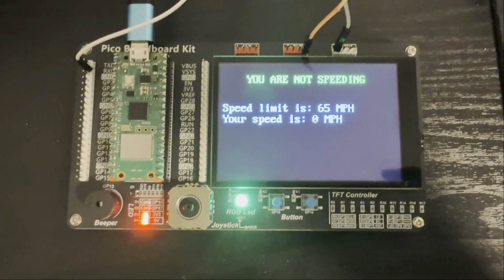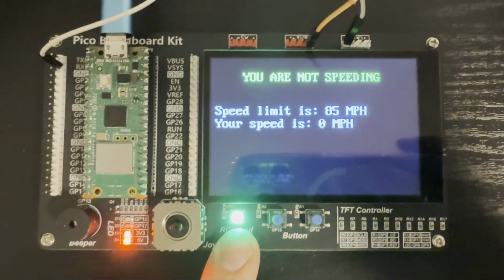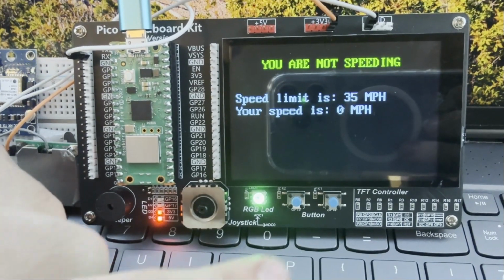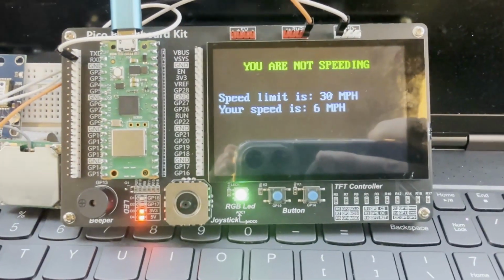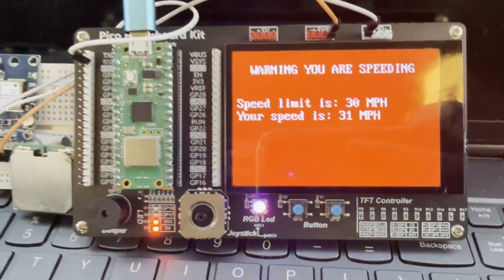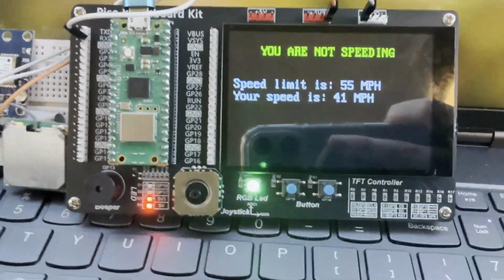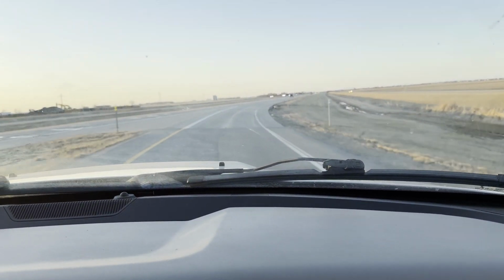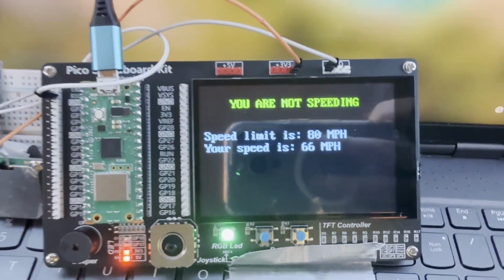THE END OF ALL SPEEDING TICKETS - ECE 476 HW#10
What the Program Does (GPS SPEDOMETER AND SPEED ASSISTANT)
a. Inputs:
• GPS module
• Left button
b. Outputs:
• LED
• LCD
• Buzzer
c. How it Works:
This program reads your current speed using the GPS module and displays the information on an LCD screen. It continuously compares your speed to a set speed limit.
• When you're at or below the speed limit, the LCD shows a message confirming you're within the limit, along with your current speed and the speed limit.
• If you exceed the speed limit, the LCD background changes to red and displays a warning message: "WARNING: OVER SPEED LIMIT", along with your current speed and the set limit. At the same time, the LED begins flashing red and blue to simulate police lights, and the buzzer sounds an alert.
• Once your speed drops back below the limit, the system returns to the original screen, confirming you're under the limit and showing your speed and the speed limit again.
You can cycle through a list of preset speed limits by pressing the left button. This allows you to adjust the target speed limit as needed.